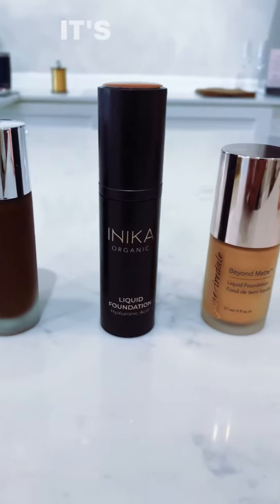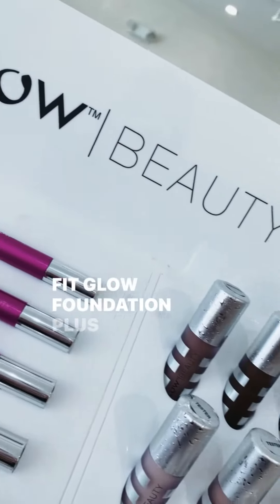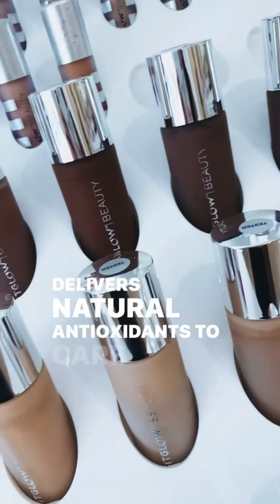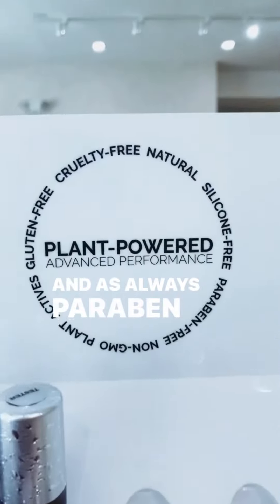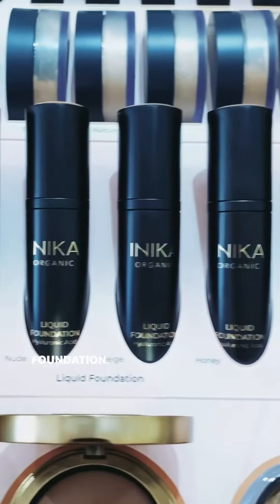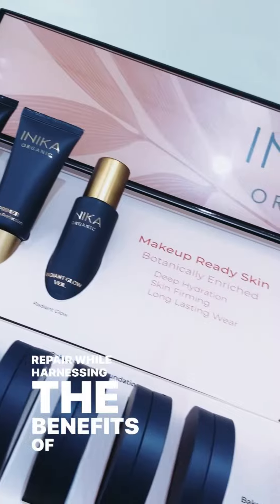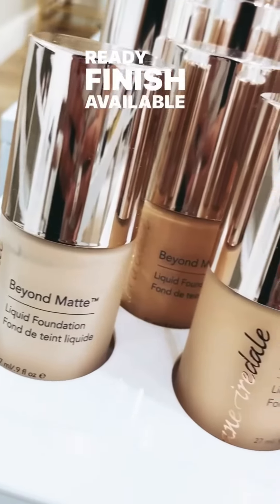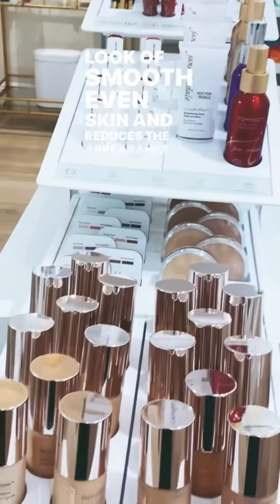Here are the non-toxic foundations you can find at Paradigm Beauty ✨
Looking for a clean foundation? Here are three non-toxic foundations you can find at Paradigm Beauty:

✨  Fitglow Foundation+

This herbal hyaluronic and vitamin C photo filtering foundation delivers natural Antioxidants to care for skin all day while creating a healthy-looking, flawless finish. Fitglow Foundation+ is Vegan and:
🚫  silicone-free
🚫  cruelty-free
🚫  gluten-free
🚫  paraben-free

✨  Inika Organic Liquid Foundation

As the world’s first Certified Plastic Neutral makeup brand, Inika is committed to taking action for the planet. This stay-all-day foundation is made with complexion-loving botanical extracts offering skincare benefits alongside dewy, natural coverage.This creamy yet weightless formula minimizes signs of skin aging thanks to antioxidant Green Tea extract to soothe and repair while harnessing the benefits of Hyaluronic Acid, which holds a thousand times its weight in water, for skin elasticity and plumpness.
✨  Jane Iredale Beyond Matte Liquid Foundation
This clean, weightless, multitasking 3-in-1 foundation with buildable, stay-put coverage and a semi-matte finish is formulated with skin-nourishing, plant-based ingredients. Available in 18 self-adjusting shades, Beyond Matte Liquid Foundation provides medium-to-full, buildable coverage. Jane Iredale’s proprietary blend of Celery Seed and Linseed Extract minimizes the appearance of pores, creates the look of smooth, even skin and reduces the appearance of shine.
Come in today and let us color match you with one of these three clean and safe foundations.

Musician: EnjoyMusic